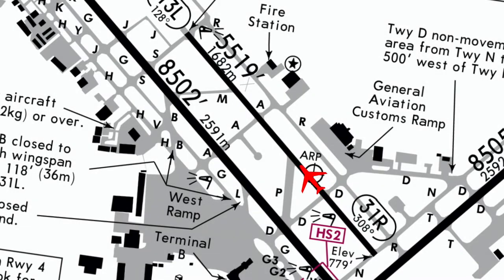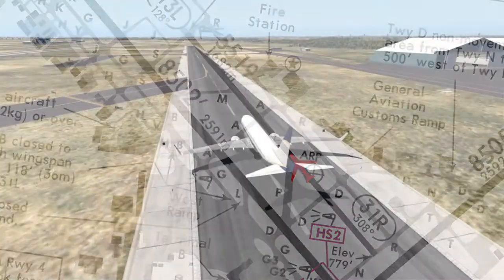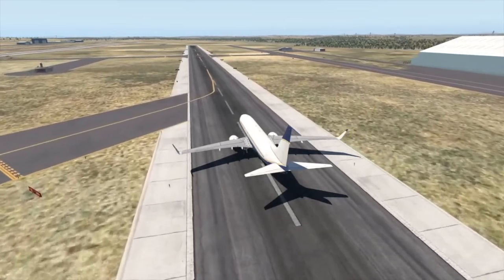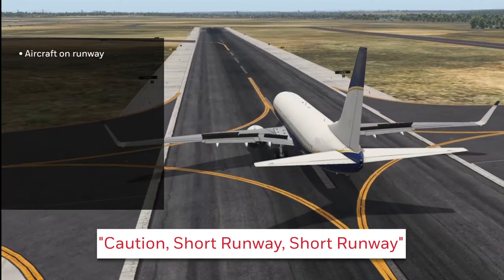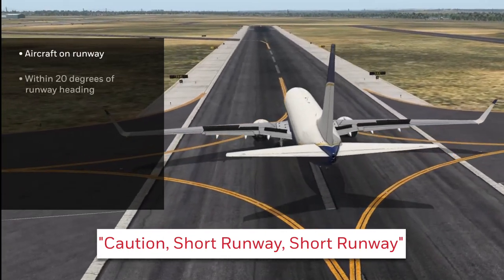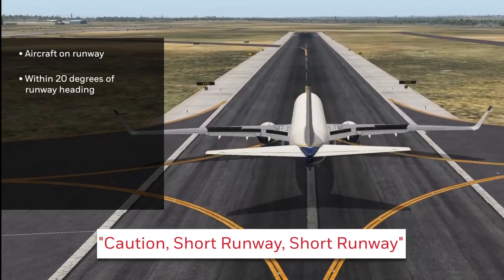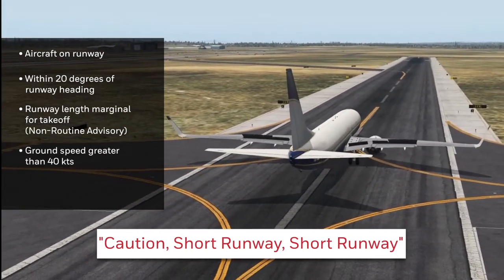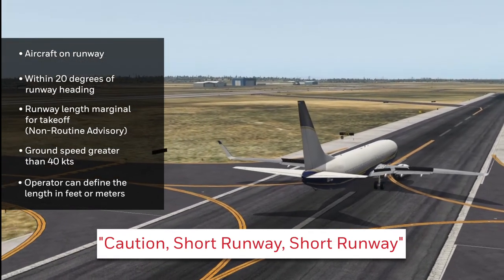SmartRunway SmartLanding – Short Runway Takeoff (Non-Routine Advisory) | Honeywell Aerospace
The next evolution of RAAS, SmartRunway and SmartLanding, is a software option for the Enhanced Ground Proximity Warning System (EGPWS), that increases flight crew situational awareness during taxi, take-off and landing and promotes stabilized approaches.

The short runway caution is used when attempting to take off from a runway that may not be long enough for a normal takeoff. This advisory is issued when the aircraft is on a runway and within 20 degrees of the runway heading. The available runway length is marginal for a takeoff and the ground speed is greater than 40 knots. The operator can define the length in feet or meters.